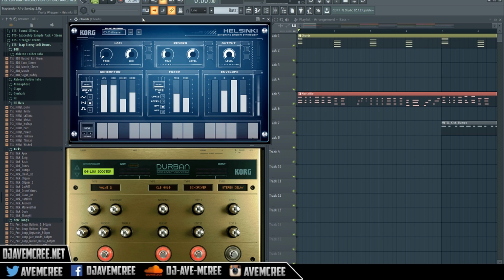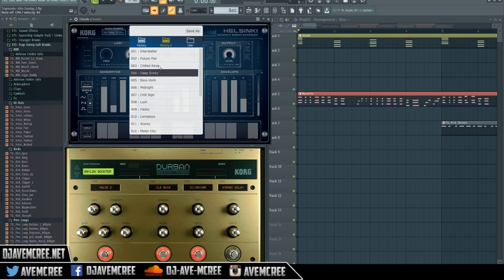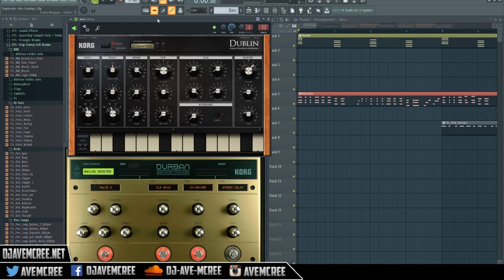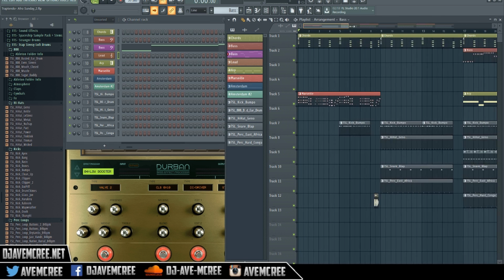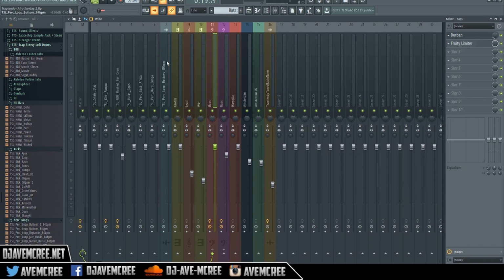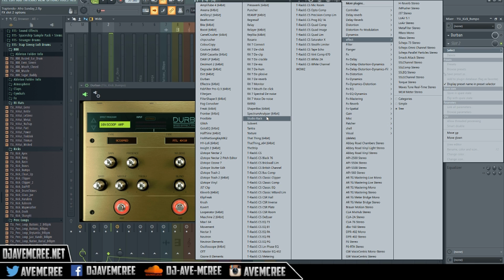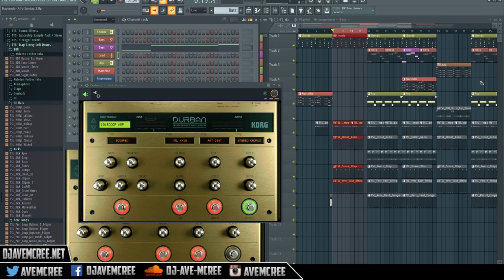Korg Gadgets VST Plugins For Windows Review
A video review about the Korg Gadgets vst plugins for Windows. Korg Gadgets 2 was just released for iOS. It's a massive collection of sounds (40 plugins). I would compare it to Nexus 2 in terms of quality. My only complaint is the lack of all the current gadgets that are available on iOS and Mac.

My Podcast Mic
Blue Yeticaster